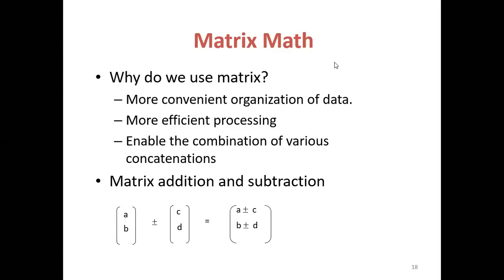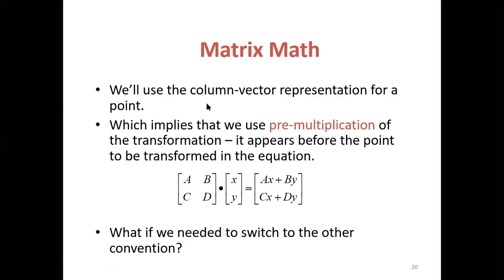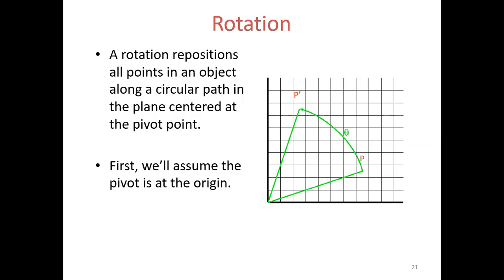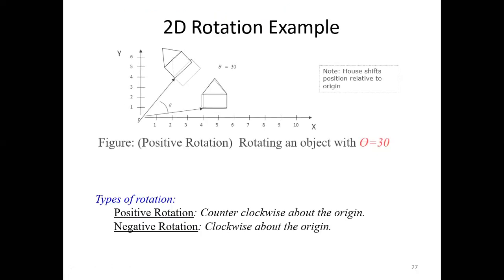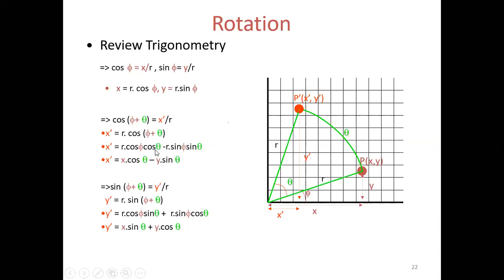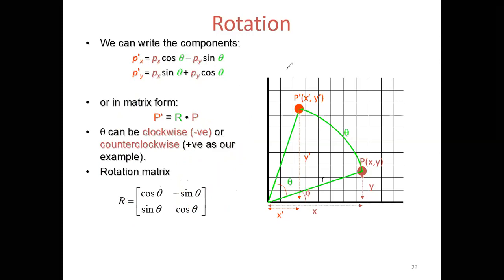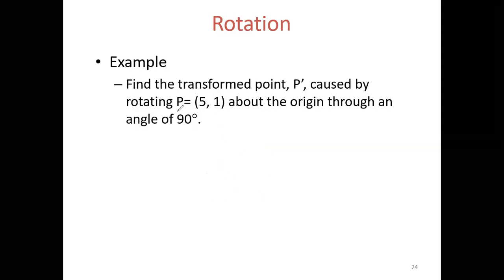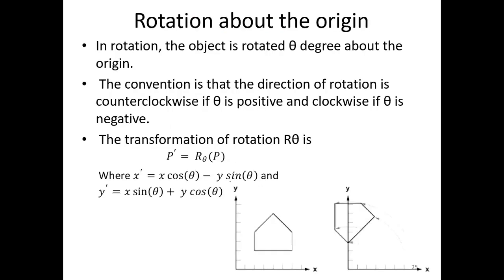Transformation 3 Rotation